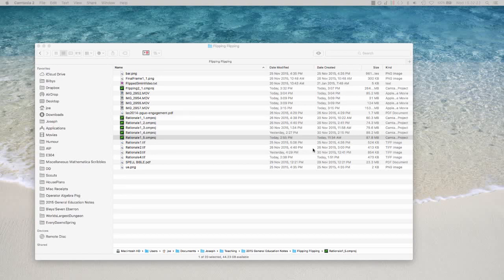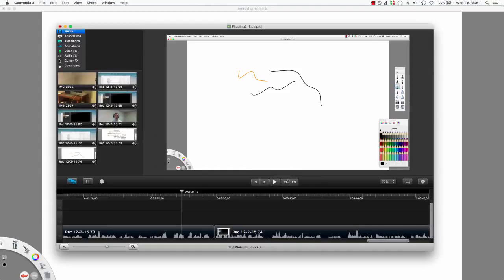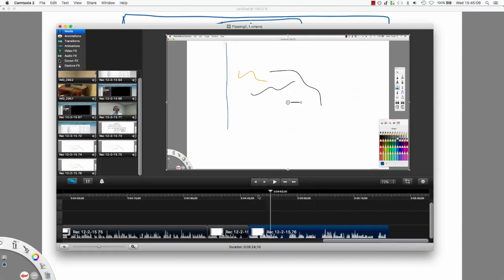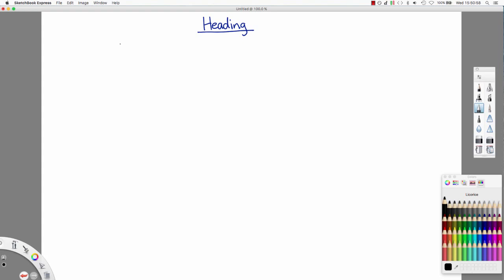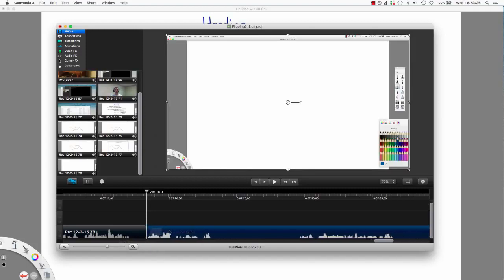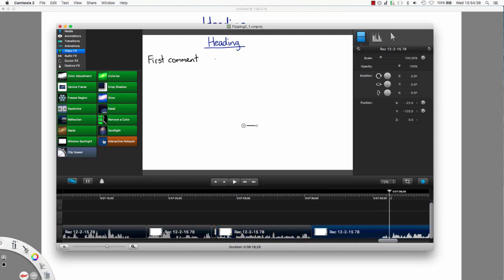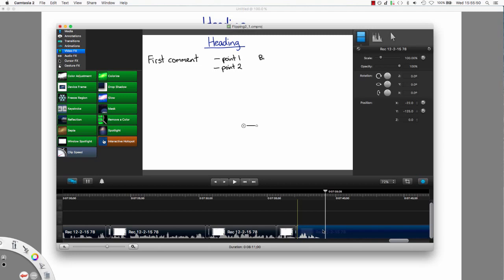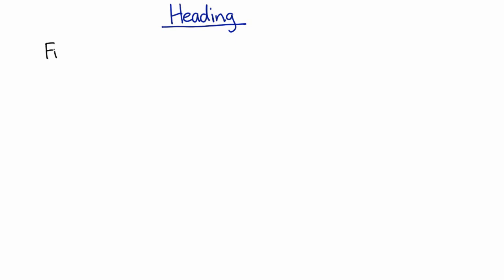Flipping 2.2: First look at recording and editing a video | meriSTEM